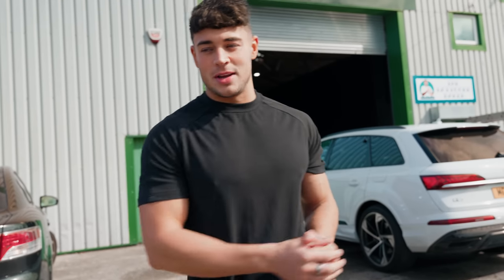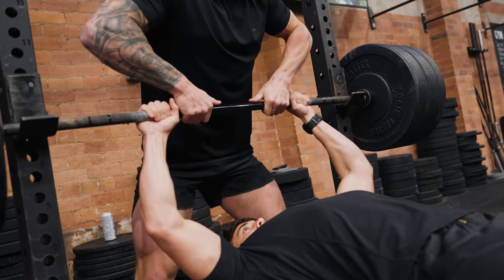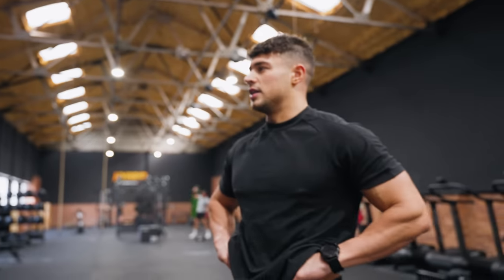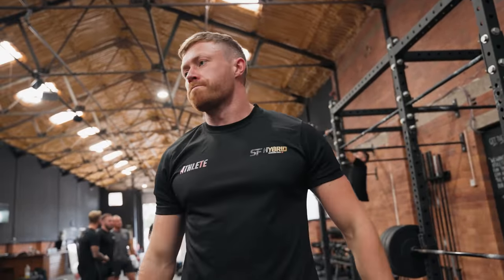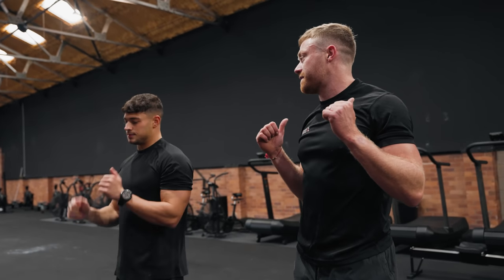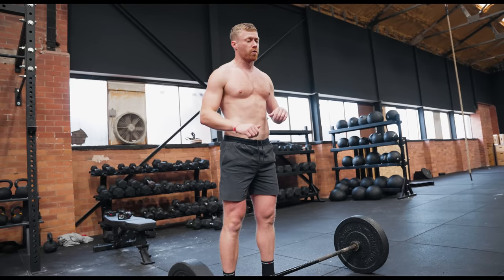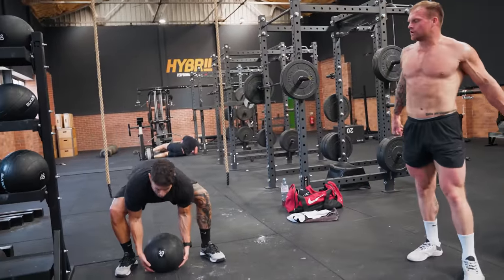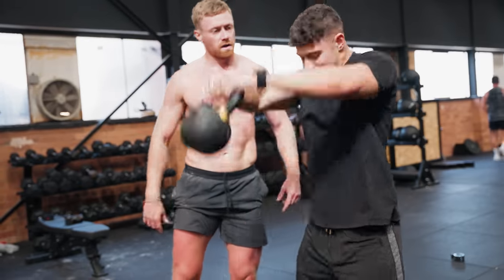BODYBUILDER TRIES HYBRID TRAINING // SWITCH UP EP1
Excited to be bringing you with me on this journey as I transition into a whole new world of training. Content plans are in full swing with new uploads coming every Sunday so remember to hit that Subscribe button if you aren't subscribed already and drop me a comment of anything you want me to bring to the channel.

Work 1-1 with me!